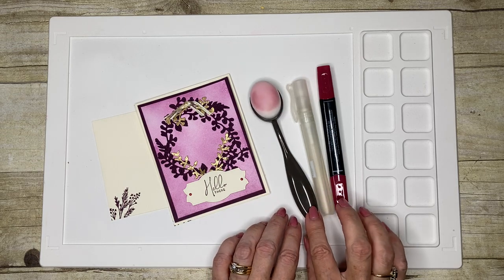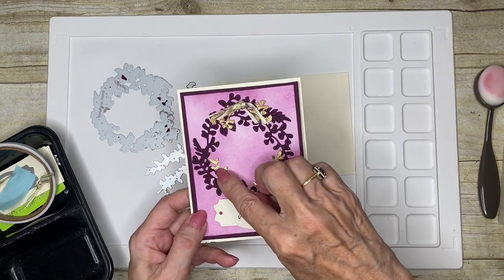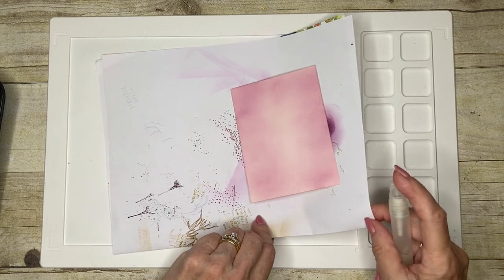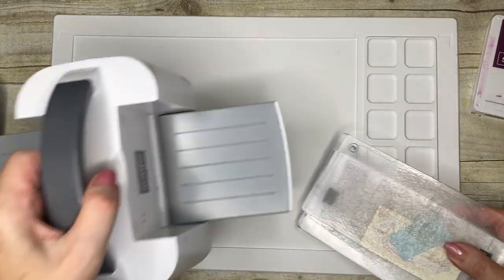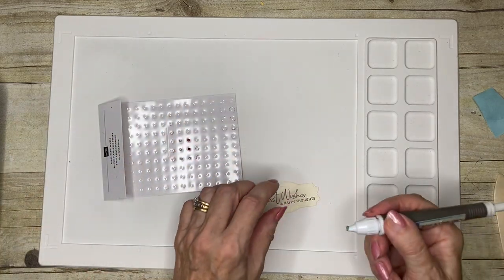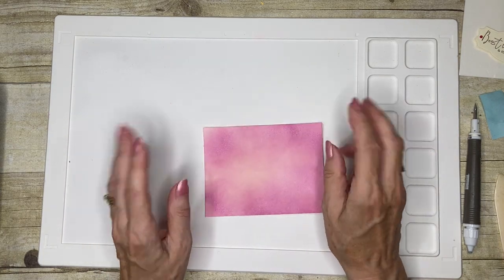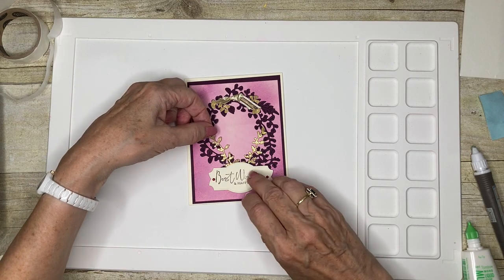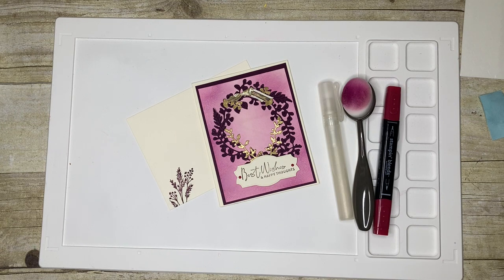Techniques with Ink and Water - you just need to know!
Join Texas-based Independent Stampin' UP! demonstrator Cindy as she shares a technique for creating backgrounds for your cards.
Make sure to watch the video all the way through so you don't miss any tips and tricks making this creative card.